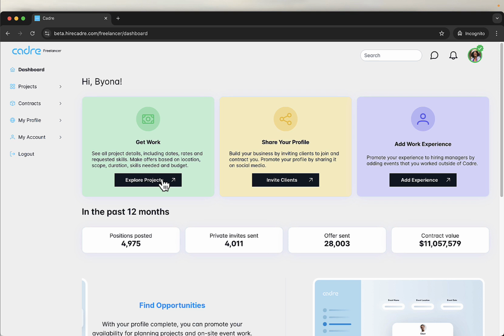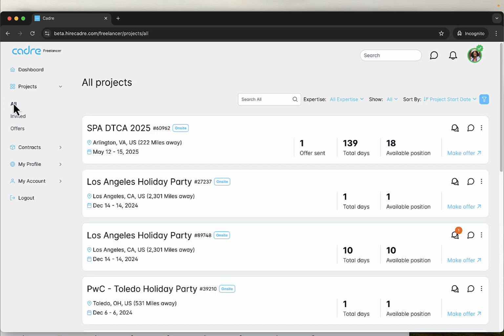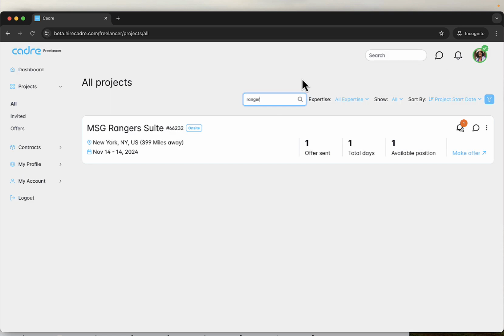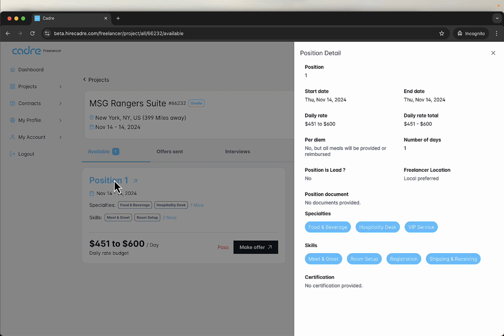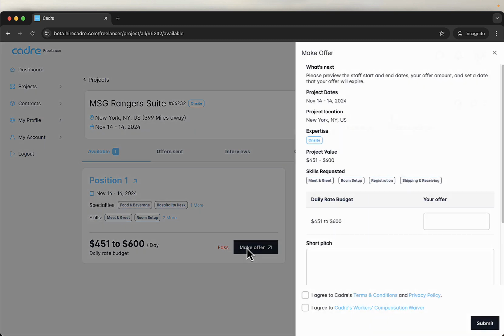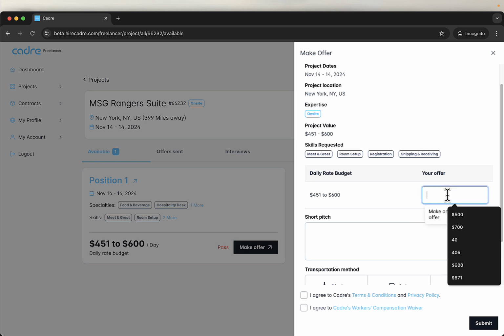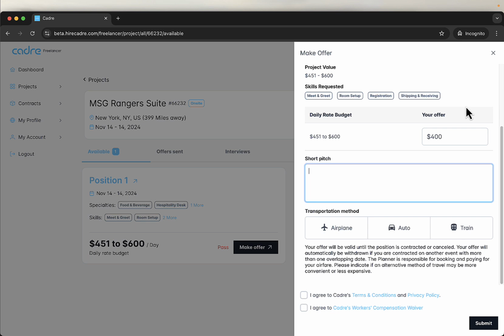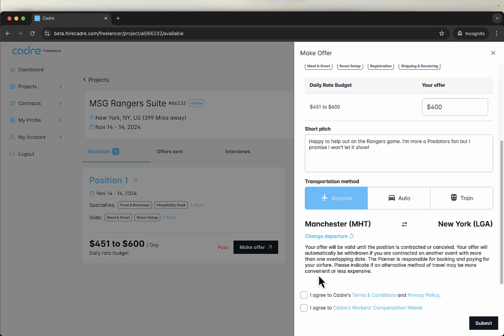How to make an offer